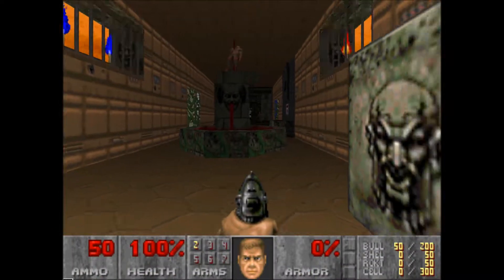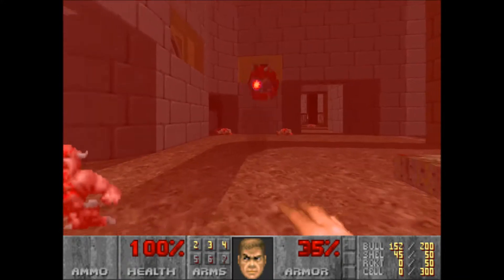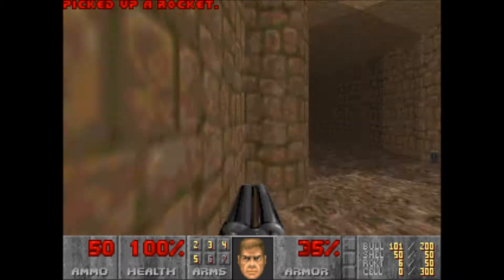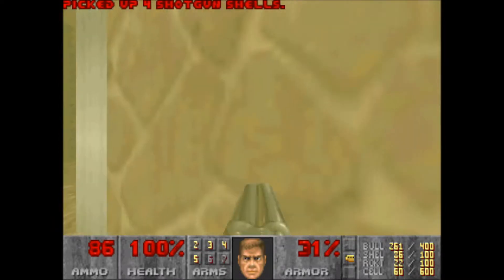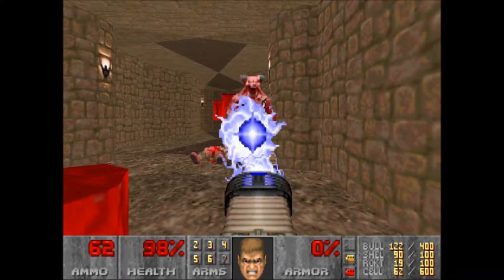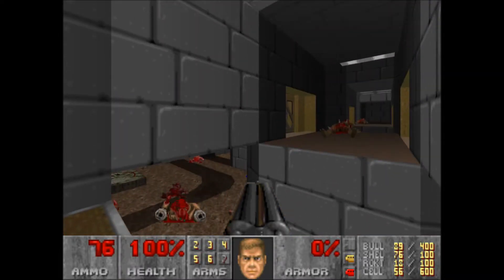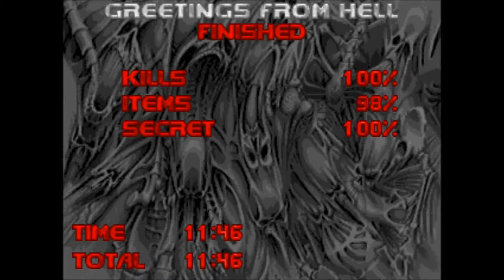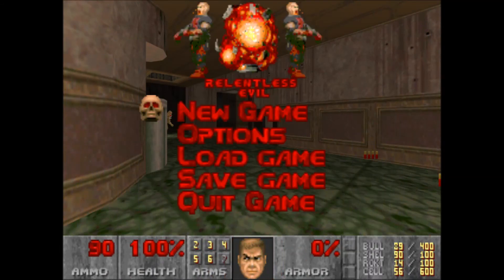Doom 2 | Relentless Evil | Level 22: Greetings from Hell (Not Too Rough + Commentary)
Relentless Evil Level 22, done from scratch on Skill 2. Relentless Evil is an unreleased megawad I made around 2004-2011. It will be out eventually. This time, we're going through level 22, which is a copy+paste arena level. I don't like this level the way I used to. If this map sees PSX DOOM, it will be reduced down to 50% of it's current size.